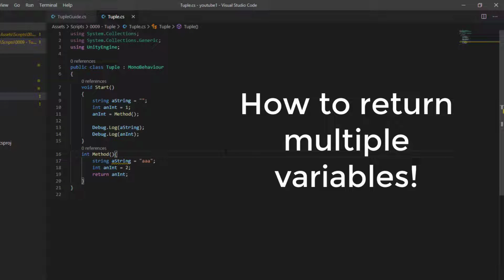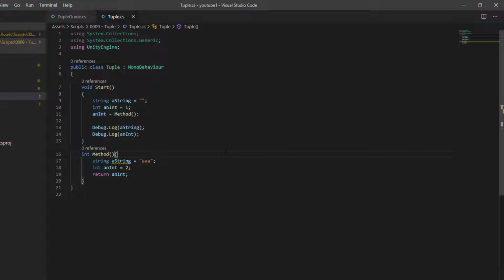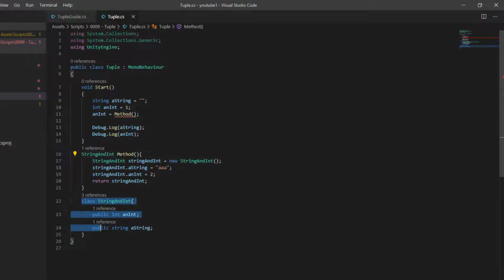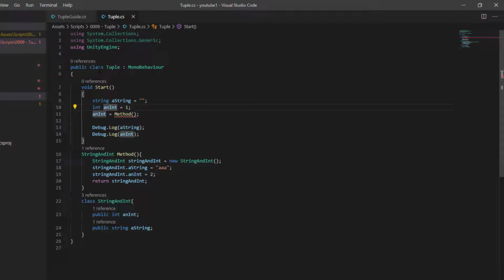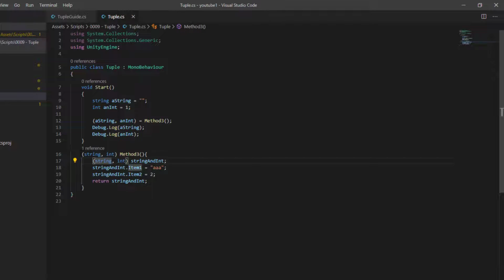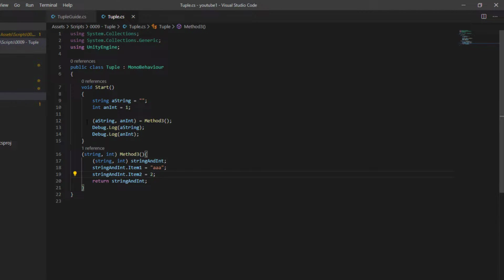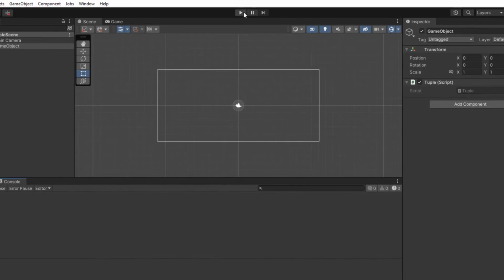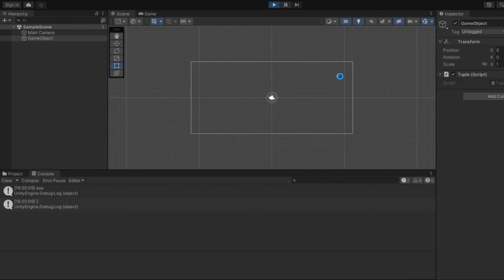How to return multiple variables with a method in C#? What are Tuples?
Video with timestamps.
You'll learn what are Tuples and how to return multiple variables with a method

00:00 Explaining the Problem
00:52 How to write a Tuple